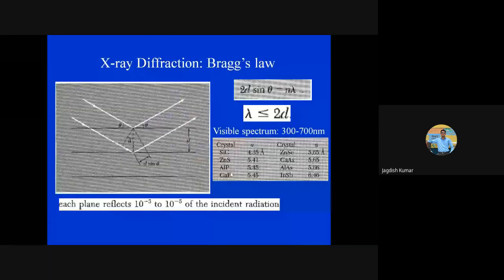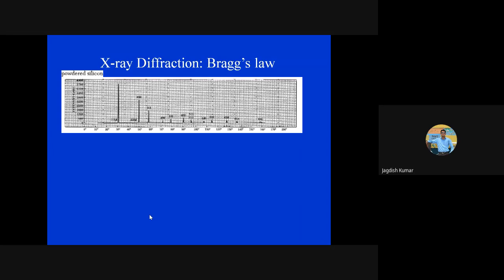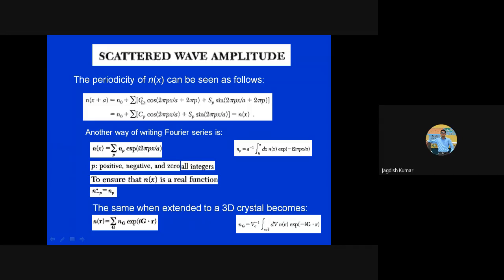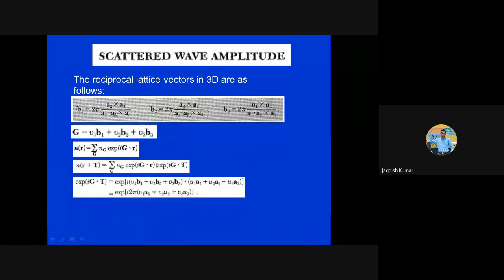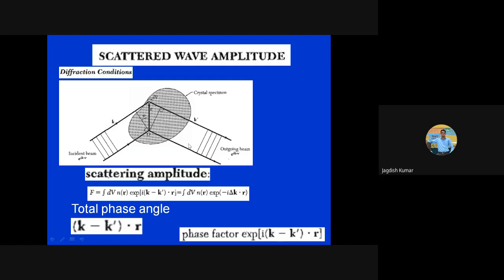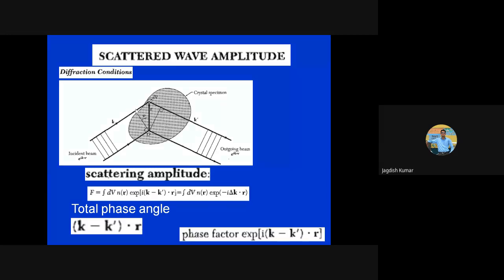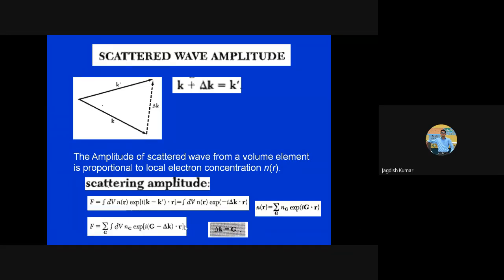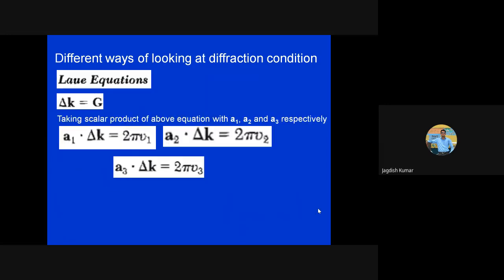Lecture 7: X-ray diffraction and reciprocal lattice